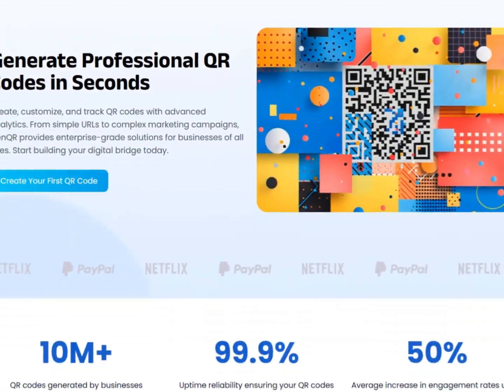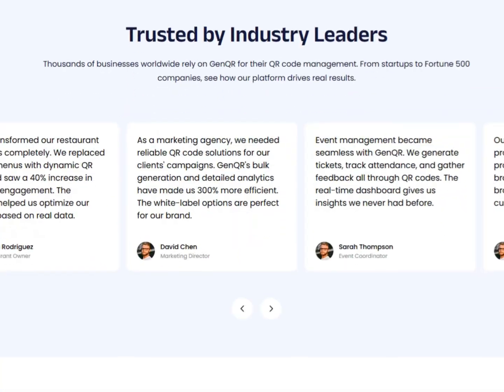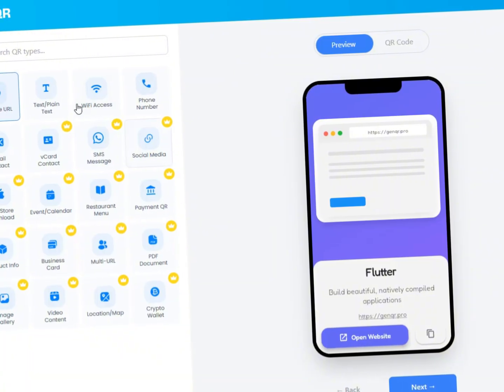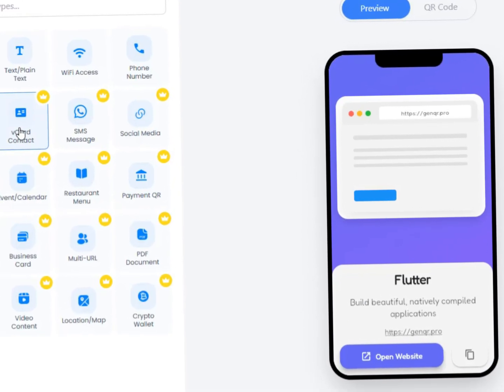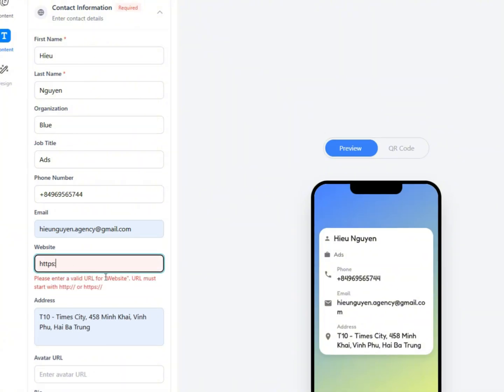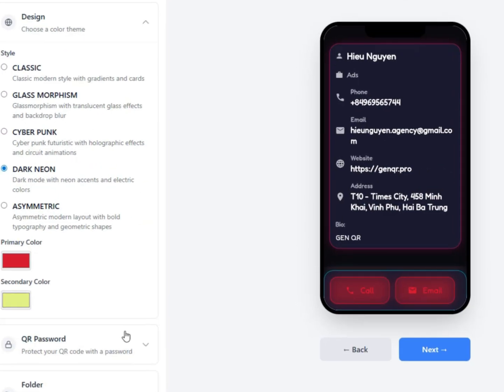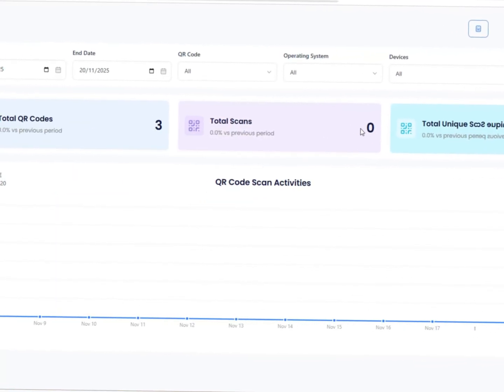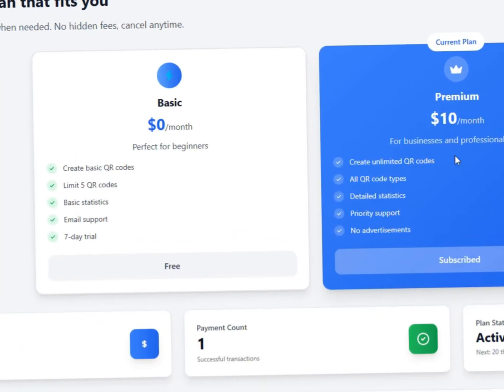Create QR Code in seconds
Create, customize, and track QR codes with advanced analytics.
From simple URLs to complex marketing campaigns, GenQR provides enterprise-grade solutions for businesses of all sizes.

Start building your digital bridge today.